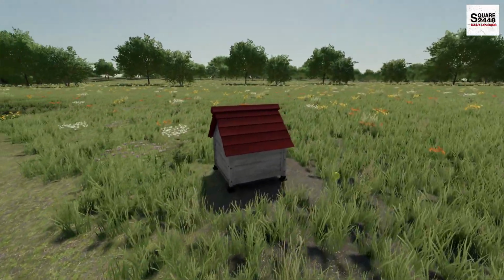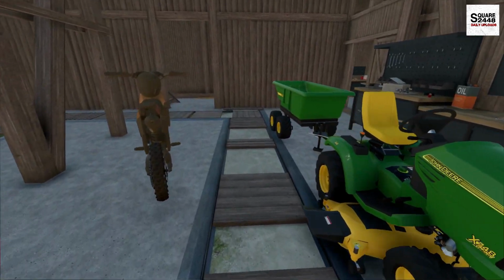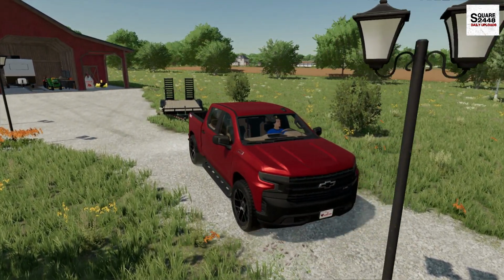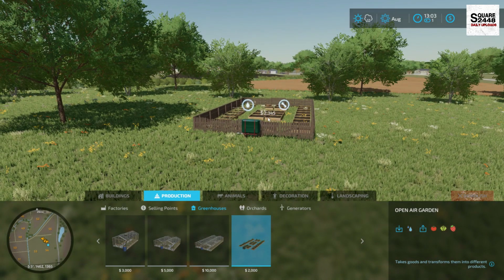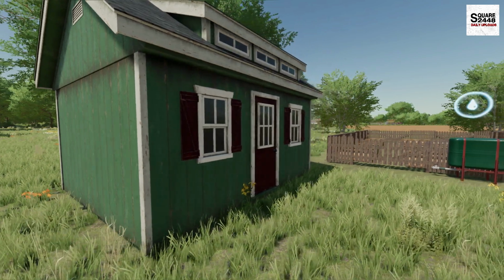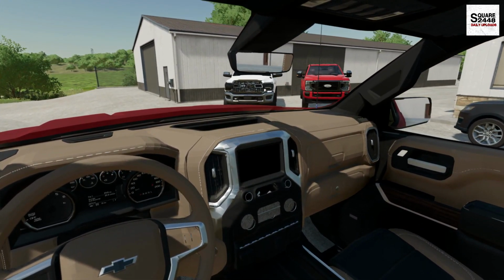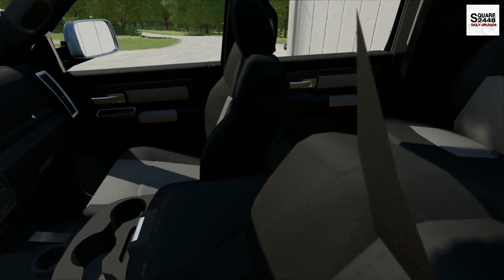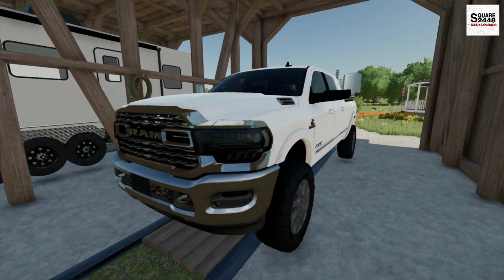BUYING MY FIRST DIESEL TRUCK! (RAM 2500 CUMMINS) | HOMEOWNER | FARMING SIMULATOR 22